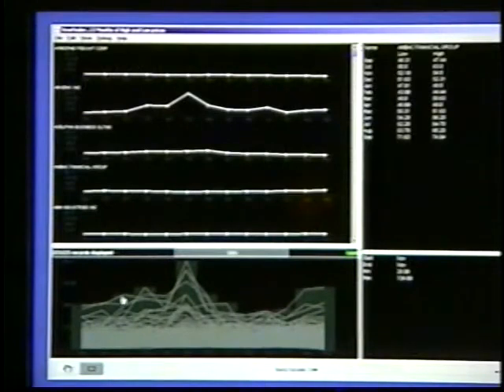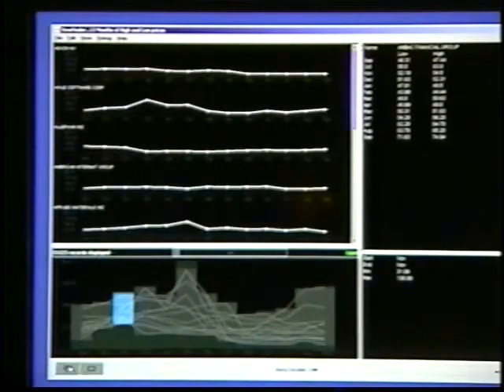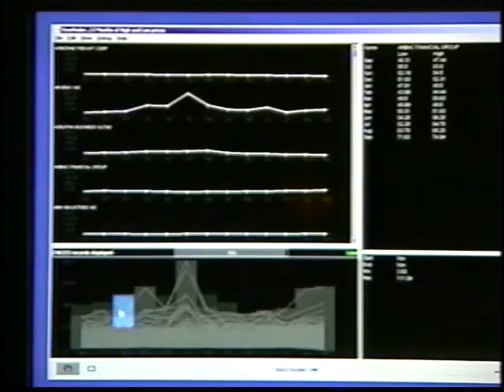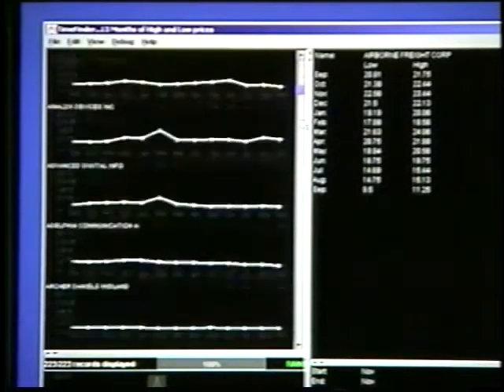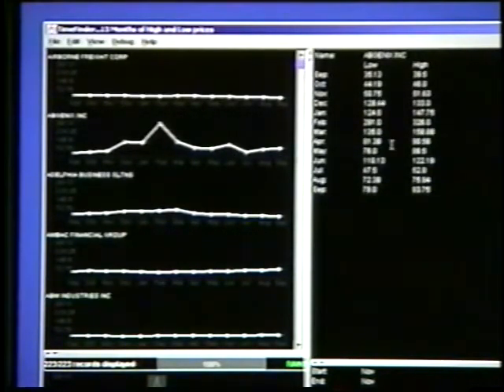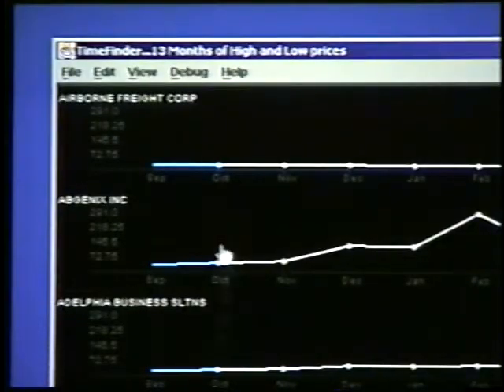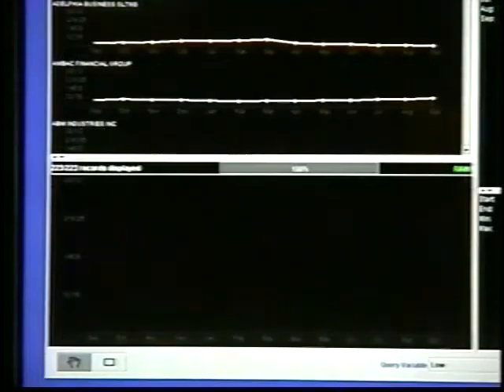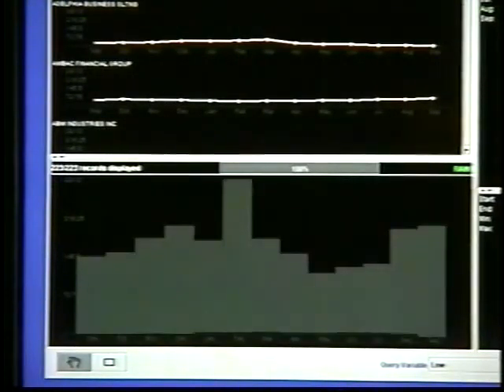A Dynamic Query Interface for Finding Patterns in Time Series Data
Harry Hochheiser, Ben Shneiderman

Video Chair: Kevin Schofield (Microsoft)
Location: Minneapolis, USA; 20-25 April 2002